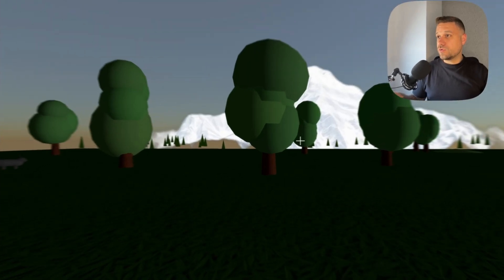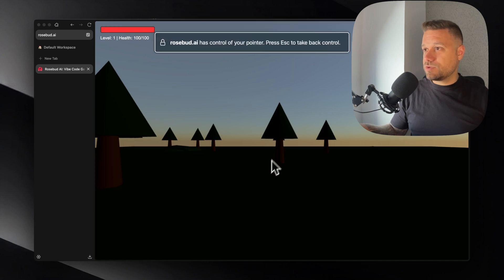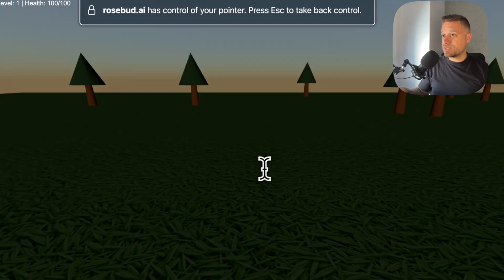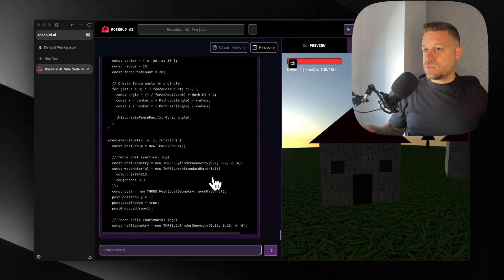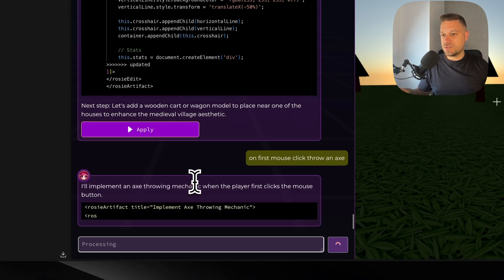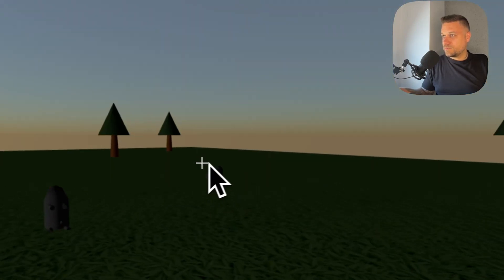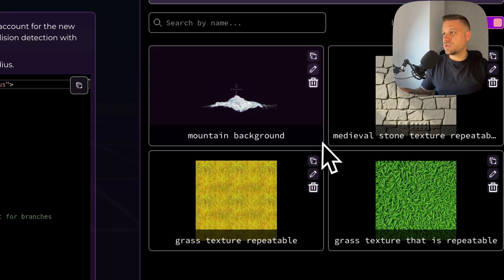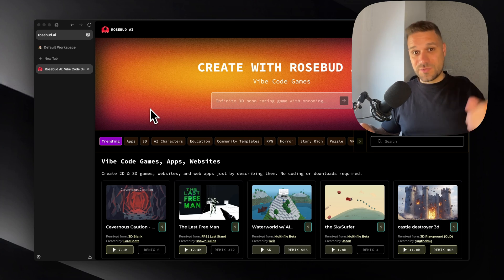The Fastest Way to Make a Game? 🔥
Create your own video game with ZERO coding using this amazing AI tool! Unlock your creativity and start building your dream game today! 🎮🔥

Enjoy, and let’s see what cool stuff you come up with!

00:00 - Intro
00:49 - Setting Up the Game
02:45 - Adding Textures
04:10 - Implementing Lighting
04:38 - Placing Houses
06:29 - Building a Fence
08:31 - Developing the Combat System
10:31 - Introducing Enemies
12:01 - Adding NPCs
13:02 - Enhancing the World
13:19 - Creating Mountains
14:22 - Outro